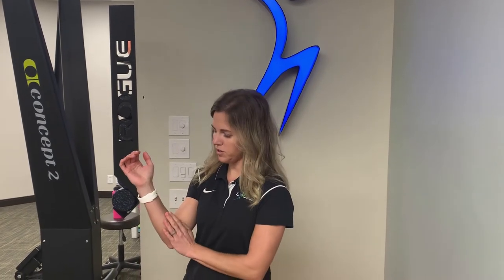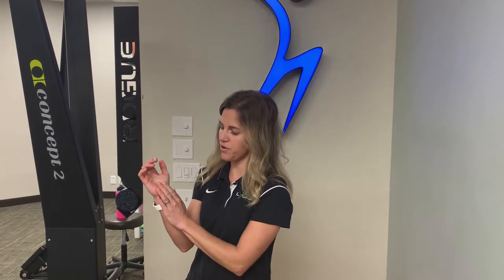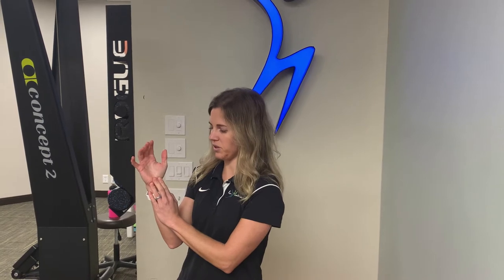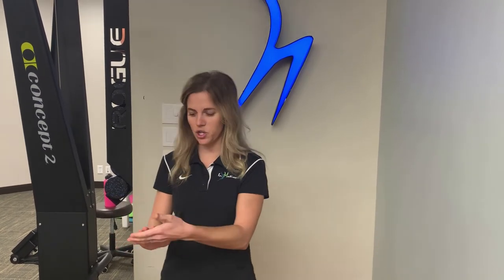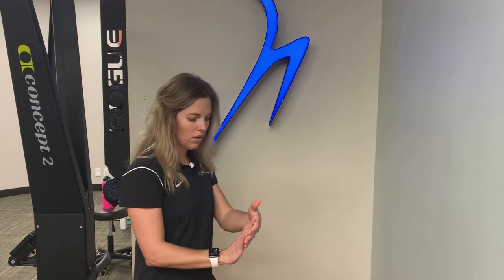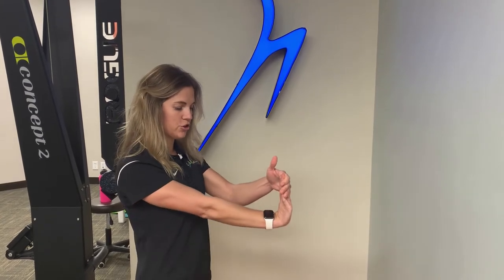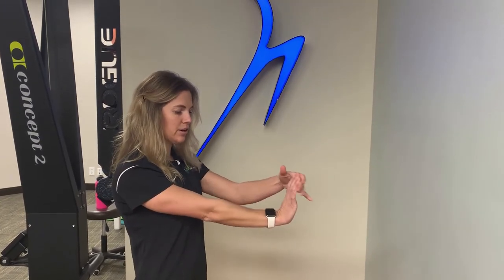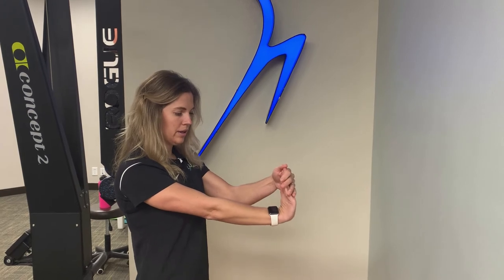Carpal Tunnel Syndrome - In Motion O.C. Physical Therapy and Fitness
Do you have carpal tunnel syndrome? Physical therapy can help!

In this video, we will demonstrate some simple physical therapy exercises for carpal tunnel syndrome that can help alleviate your symptoms.

Need more support? Come see us at In Motion O.C.! As the #1 rated physical therapy clinic on Yelp! and Google, we have helped hundreds of people like you through physical therapy.